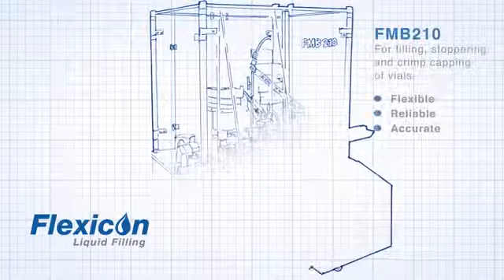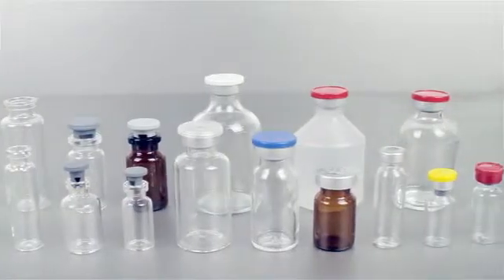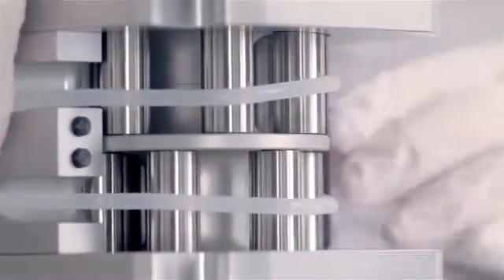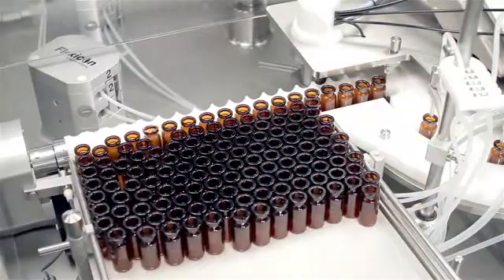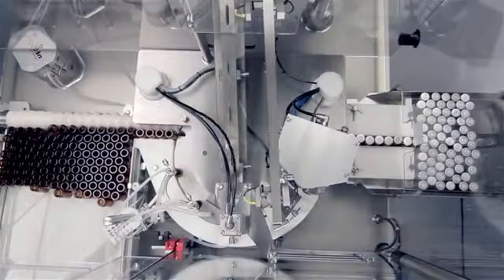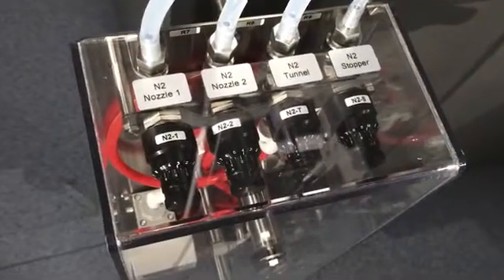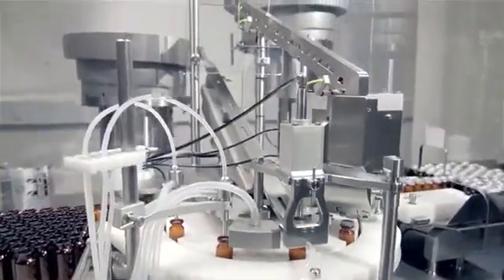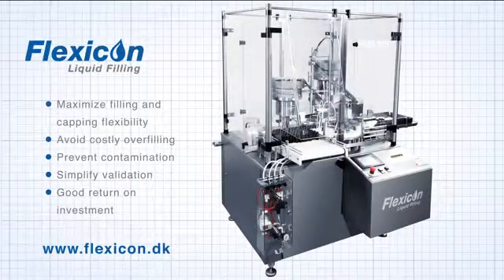FMB210 zum Füllen, Stopfen setzen und Bördeln von Flaschen/Vials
• Präzise/Akkurat
• Zuverlässig
• Flexibel
Die Flexicon FMB210 ist eine Reihe von vollautomatischen Füll- und Bördelmaschinen, die mit vielen verschiedenen Flüssigkeiten, Füllmengen und Flaschengrößen arbeiten kann.

Eine Ausführung dieser Reihe ist ideal für das Füllen, Stopfen setzen und Bördeln in der biopharmazeutischen, diagnostischen und pharmazeutischen Industrie.

Die Flexikon FMB kann verschiedene Flüssigkeiten in Flaschen/Vials bis zu 52 mm Durchmesser abfüllen. Sie kann Stopfen setzen und Kappen bis 20 mm Durchmesser bördeln

Das System ist modular und einfach anzupassen. Die Einfuhr kann von einem Drehtisch oder, wie hier gezeigt, von einem Förderband erfolgen.

Schlauchpumpen vermeiden eine teure Überfüllung bei Füllmengen von weniger als 0,2 ml bis 100 ml.

Die Flüssigkeit kommt nur in Kontakt mit dem Transportweg des Mediums, so dass ein Wechsel von einer Flüssigkeit auf die nächste schnell möglich ist, ohne das Risiko einer Querkontamination

Eine Produktion kann in unter 20 Minuten vorbereitet werden und die komplette Kapazität pro Arbeitstag ist einzigartig für diese Größe von Füll- und Verschlusslösungen.

Die FMB210 ist perfekt geeignet für klein- bis mittelgroße Chargengrößen.

Abhängig vom Füllvolumen kann die Flexicon Maschine bis zu 4500 Flaschen/Vials per Stunde verarbeiten.

Die Produktionskosten werden minimiert, da ein einzelner Bediener die Maschine mit Flaschen/Vials, Stopfen und Kappen versorgen und das fertige Produkt herausnehmen kann

Eine intuitive Bedienoberfläche sichert einen einfachen Wechsel, ohne Hilfe von außerhalb des Reinraumes zu benötigen.

Das Kalibrieren des Füllvolumens ist einfach durchzuführen und wird dokumentiert. Dabei wird eine Standardwaage genutzt, die an das Kontrollpanel angeschlossen wird.

Die Füll- und Verschließlinie ist sehr kompakt konfiguriert und nutzt Standardmodule und bewährte Technologie.

Als Option kann eine Laminar Air Flow Einheit, die die offenen Flaschen/Vials vor Kontaminierung schützt, ein Partikelzähler und ein Begasungssystem, das den Sauerstoffgehalt in den gefüllten Flaschen/Vials minimiert, mit eingebaut werden

Wir sichern zuverlässige Lieferzeiten und Lösungen, bei gleichzeitiger Minimierung der totalen Projektkosten.

Die Installation ist einfach und benötigt keinen großen Zugangsbereich, da das Maschinenzentrum durch eine 1 m breite Tür passt.

Flexicon bietet eine IQ/OQ für die Maschine an und ein kostenloses Validierungspacket für den Transportweg des Mediums und vermindert damit den Zeitaufwand für die Validierung.

Unsere automatischen Füll- und Veschließsysteme sind in mehr als 37 Ländern im Einsatz, in der diagnostischen, biopharm- und pharmazeutischen Industrie

Das Flexicon System ist extrem zuverlässig, bietet verbesserte Flexibilität, reduziert die Produktionskosten, minimiert das Risiko für undichte Behälter, teures Überfüllen und bietet einen effizienteren Validierungsprozess.